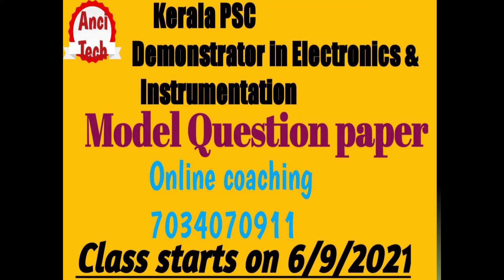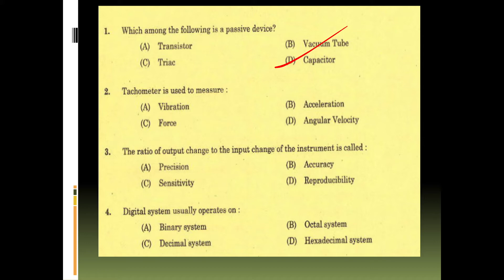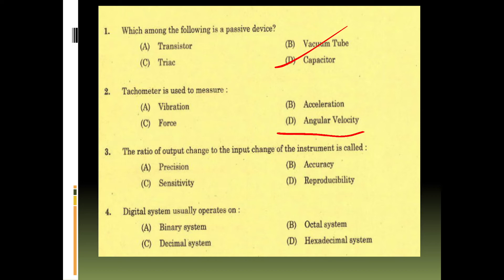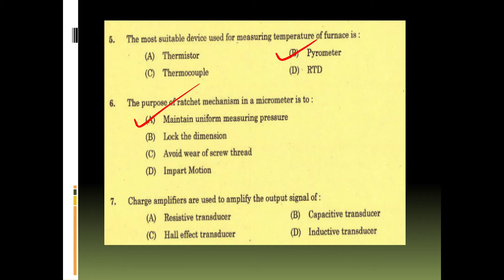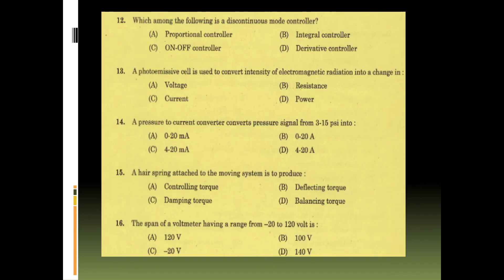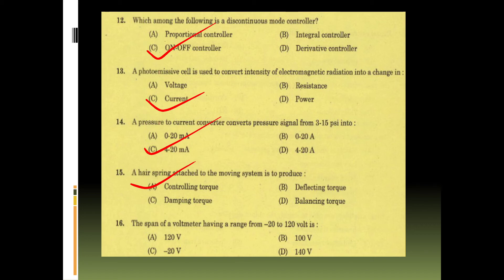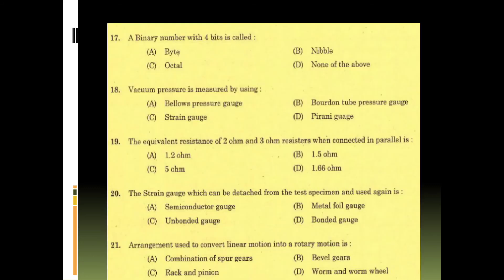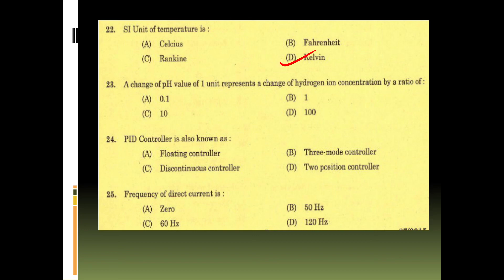Kerala PSC Demonstrator in Electronics and Instrumentation -Model question paper✌✌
AEI
AE(Pwd)
Electrical Supervisor
Draftsman grade 1
KWA Operator
  Demonstrator in Electronics and Instrumentation class starts at September 6

Syllabus link

Module 1 Transducer